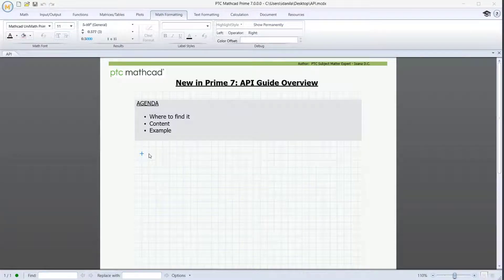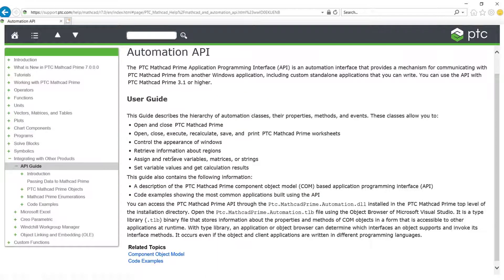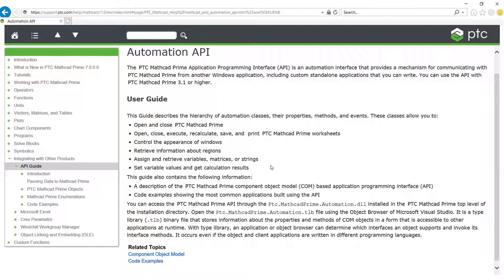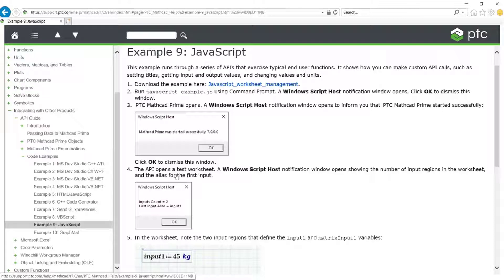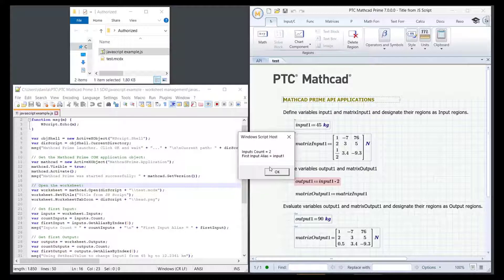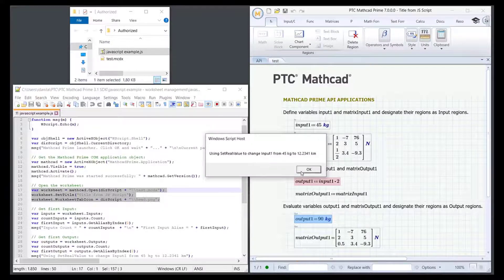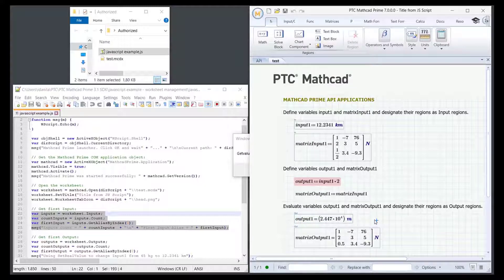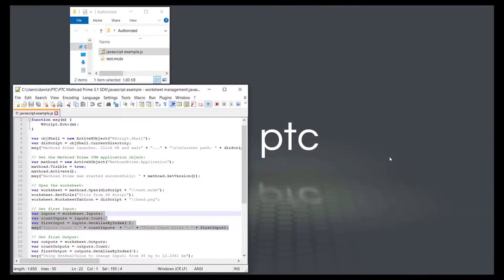API Guide | Mathcad Prime 7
One important update of PTC Mathcad Prime 7 is a refined API Guide, where you can learn how to create custom, stand-alone applications that communicate with Mathcad Prime.
The API Guide has all the information you need to know to get you started, and provides examples in different programming languages.

This video uses a JavaScript example, but there are many other applications.

(It's available in the other Mathcad languages as well. Simply change the /en/ for your language code.)
Check out what else is new in the latest version of Mathcad Prime
You can also use the Mathcad API with your Mathcad Trial.